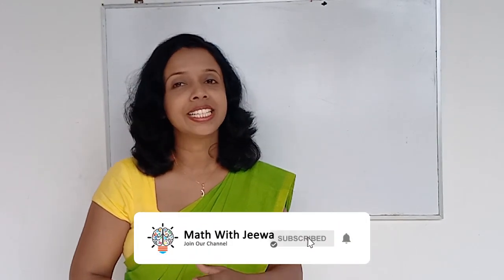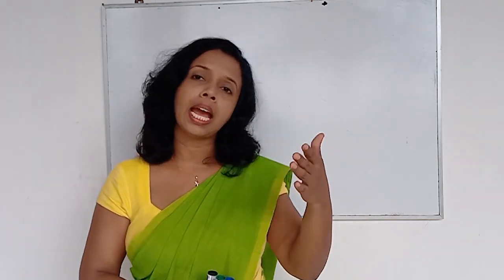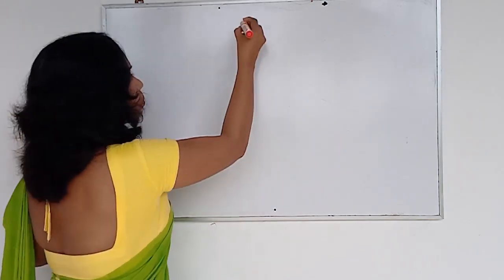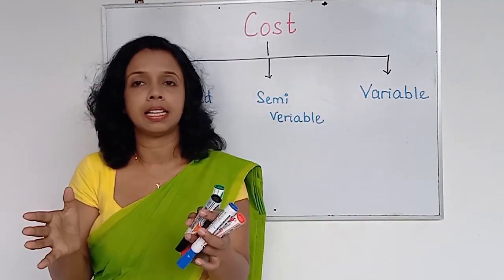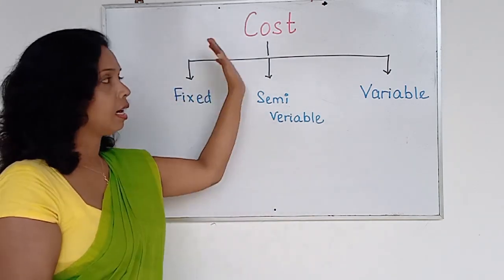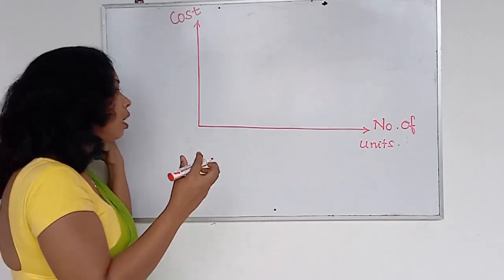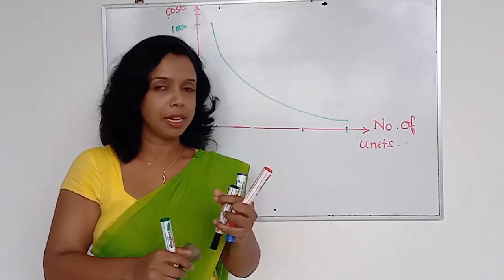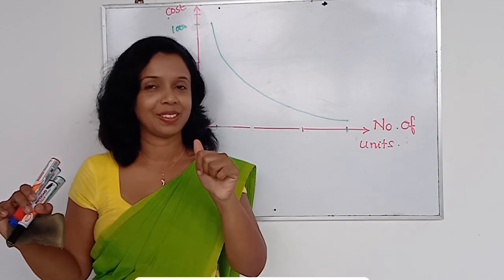Cost Accounting Part 1(Fixed Cost)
This video explains you the cost behavior with the fluctuations in the level of activity.
It covers,
1. Different level of activities
2. Different Types of Cost
3. Total Fixed Cost
4. Stepped Fixed Cost
5. Fixed cost per unit